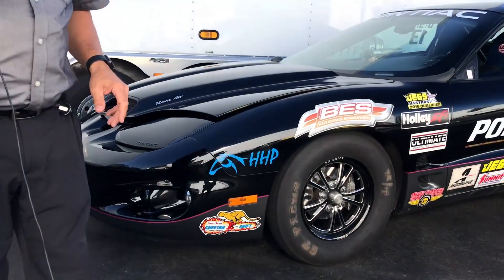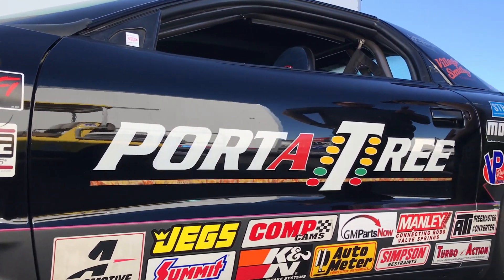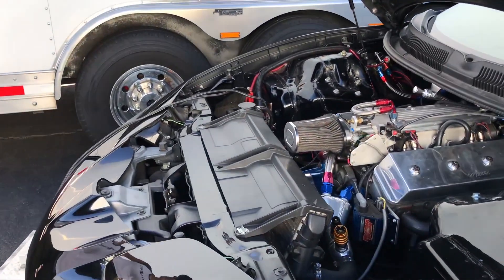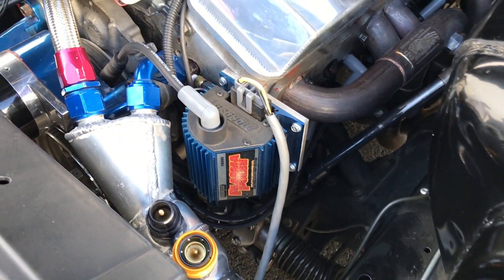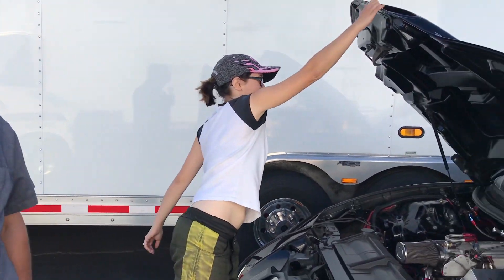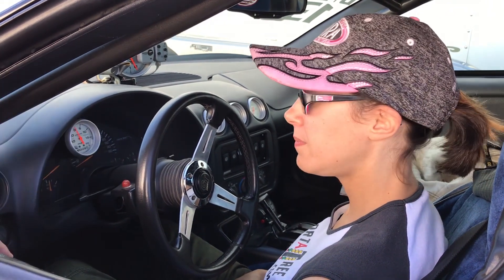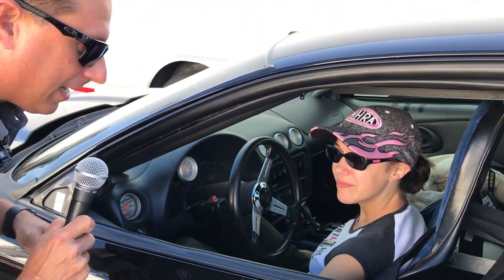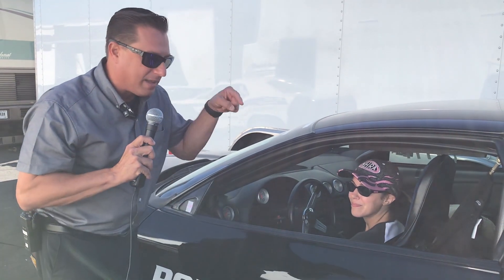Attention in the Pits Episode 15: Allison Doll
Every race weekend Joe Castello searches the sportsman pits looking for cool stories, awesome cars and great racers! Check out this Pontiac Firebird and the awesome electrical engineer who drives it, Allison Doll!